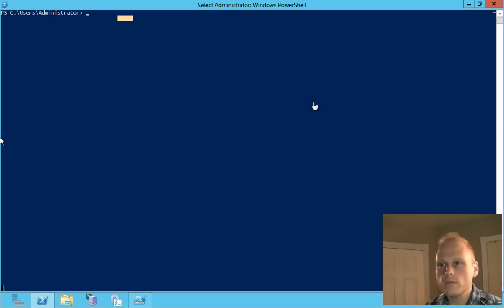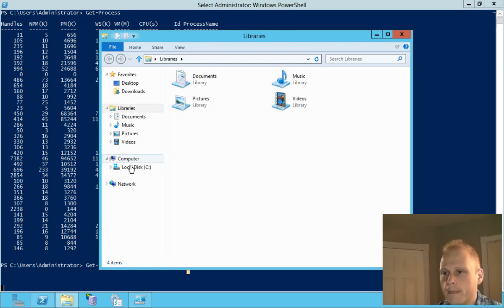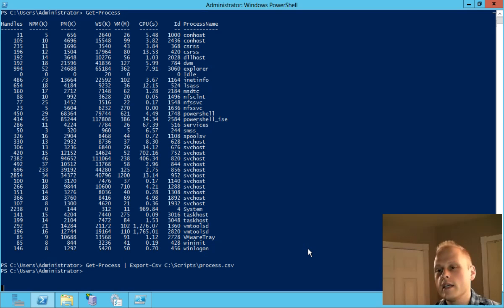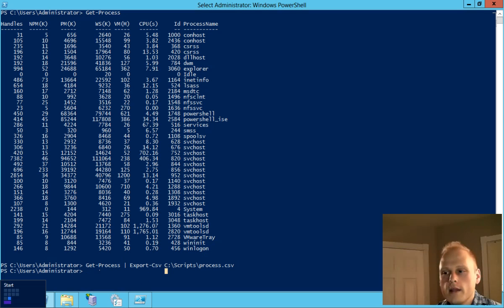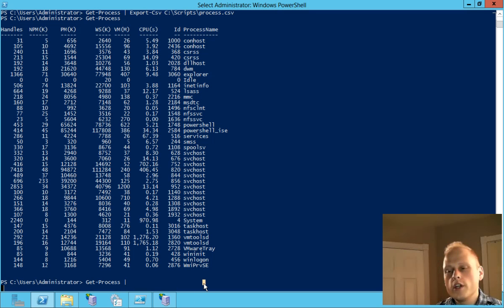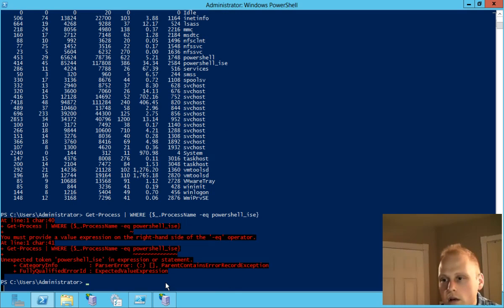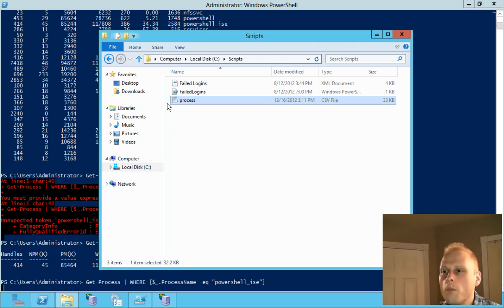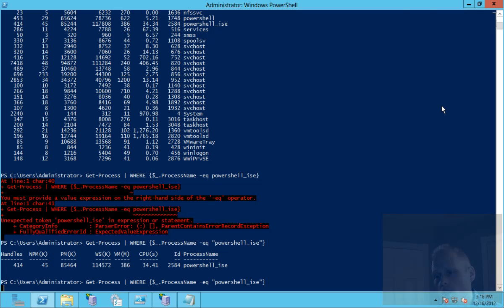overworkedadmin PowerShell Tutorial Lesson 04/14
This is the 4rd of 14 lessons from overworkedadmin.com on Windows PowerShell. These lessons will take you from no knowledge of PowerShell to being a proficient PowerShell scripter. The goal of this 14 part series is to make learning PowerShell easy, with a useful set of skills at the end of the lessons.

The homework lessons are designed to compliment the readings on the website, and will help to improve your PowerShell knowledge. Make so to come back next week when we will power Lesson 4 of the PowerShell tutorial series!